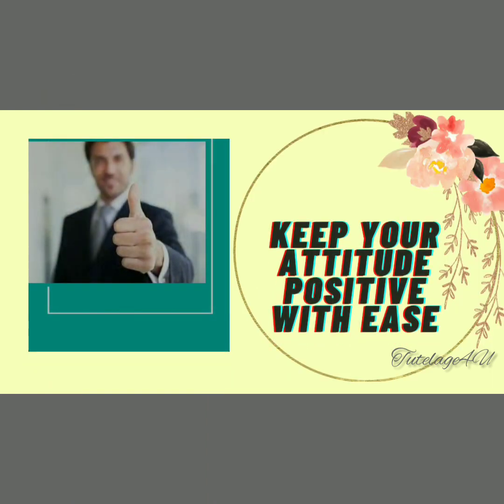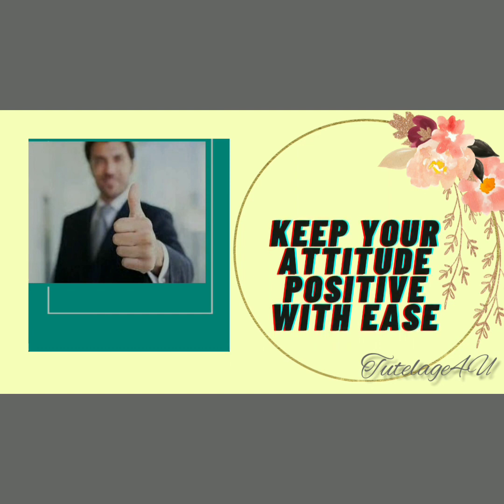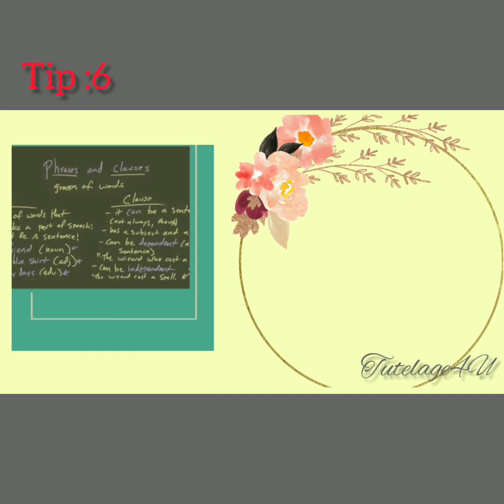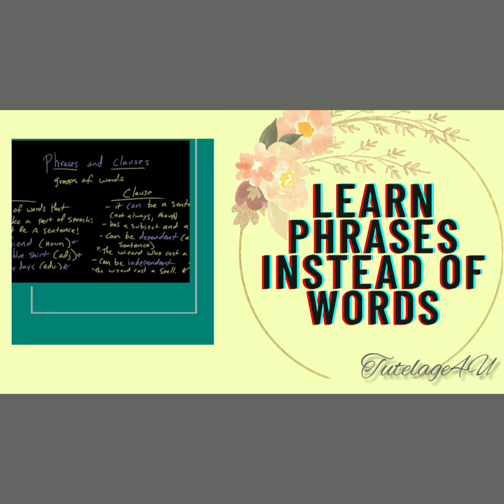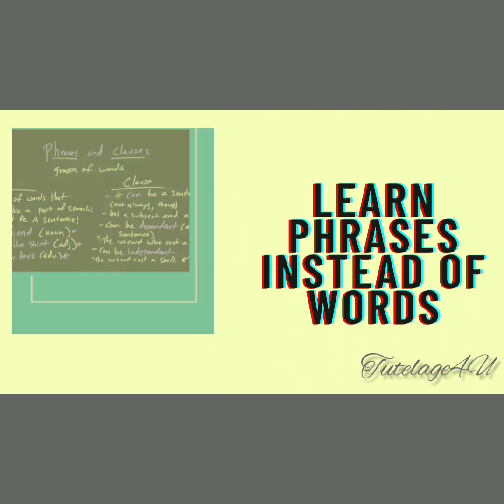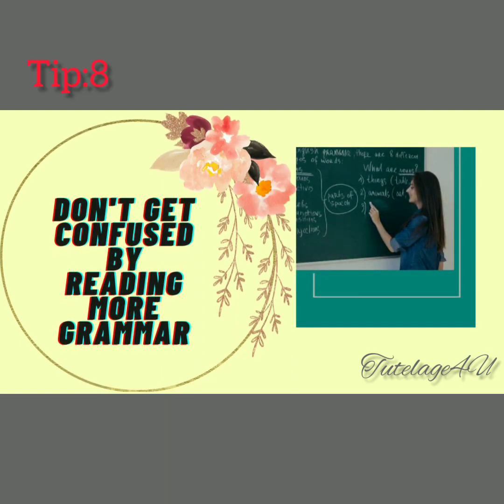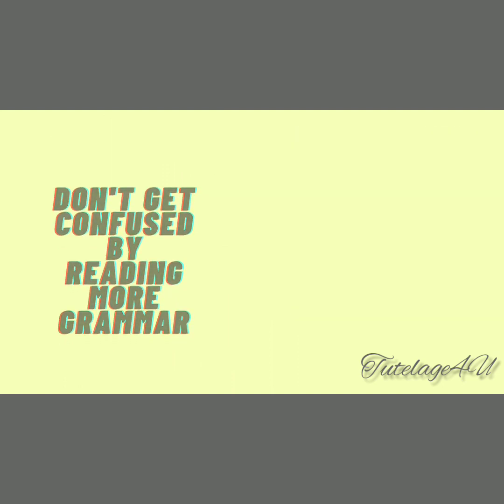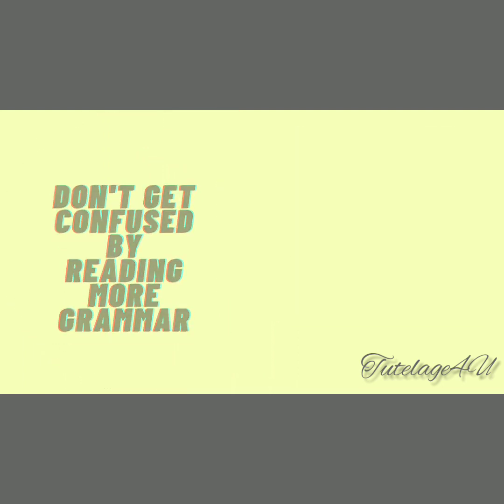Tutelage4u English//Tips for improving communicational skills// English fluency//ESL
Tips for improving communicational skills.
Practice daily for improving communicational skills.